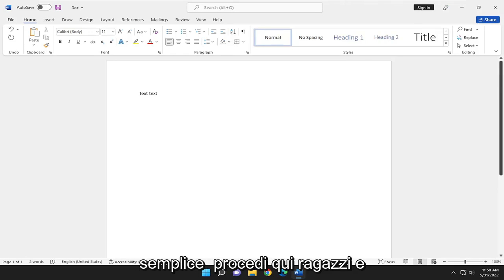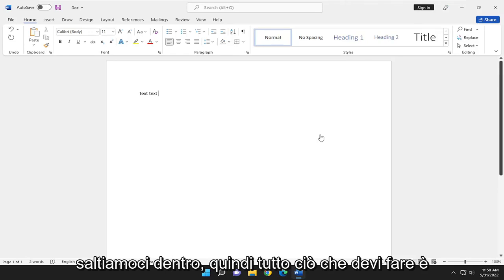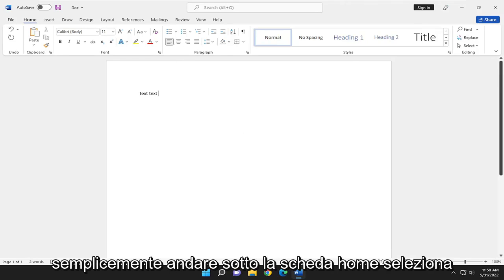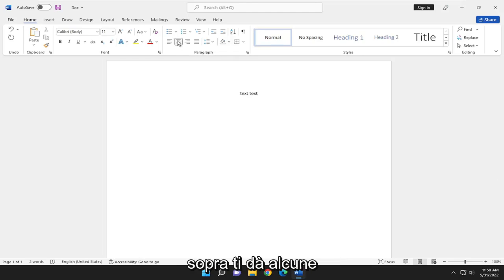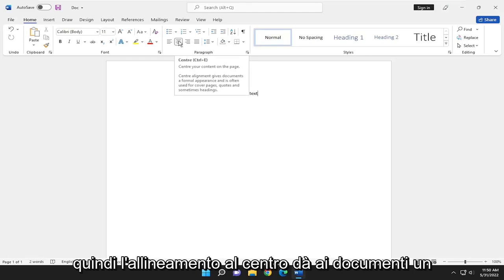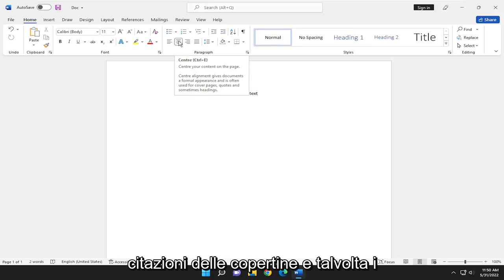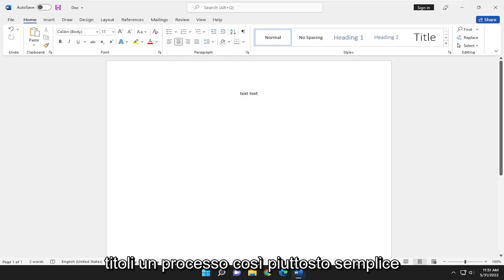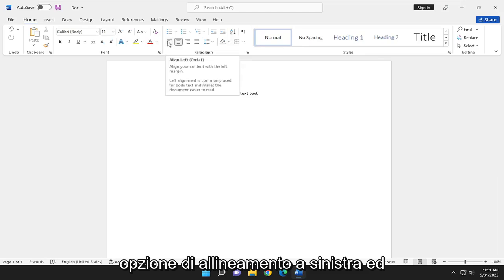Come centrare il testo verticalmente nel documento di Word?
Centra il testo al centro della pagina in Microsoft Word [Tutorial]

Hai bisogno di creare una copertina per un rapporto che stai scrivendo? Puoi creare una copertina semplice ma professionale centrando il testo sia orizzontalmente che verticalmente. Centrare il testo orizzontalmente su una pagina è facile, ma verticalmente? Anche questo è facile e ti mostreremo come.

Prima di centrare il testo sulla pagina del titolo, devi separare la copertina dal resto del rapporto, in modo che solo il testo sulla copertina venga centrato verticalmente. Per fare ciò, posiziona il cursore subito prima del testo che desideri nella nuova sezione e inserisci un'interruzione di sezione "Pagina successiva".

Problemi risolti in questo tutorial:
parola di testo centrale
parola di testo al centro verticalmente
tabella di parole di testo al centro
tabella di parole di testo al centro verticalmente
allineare la parola al centro del testo
centrare il testo in una casella parola
come centrare il testo in word

Microsoft Word offre molte opzioni per personalizzare i documenti, tanto che può essere difficile capire come fare cose semplici come modificare lo stile del testo nei documenti di Word o posizionare correttamente il testo nella posizione desiderata sulla pagina .

Uno degli elementi fondamentali nella formattazione del testo è l'allineamento. Fortunatamente, se hai bisogno di testo allineato a sinistra o al centro su una pagina, Microsoft Word ha un'opzione che ti permetterà di effettuare questa regolazione.